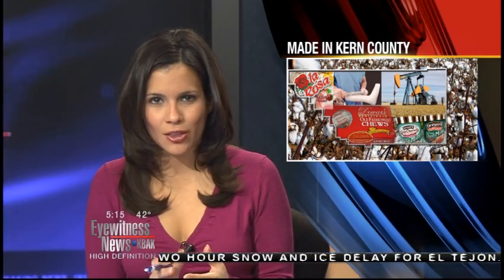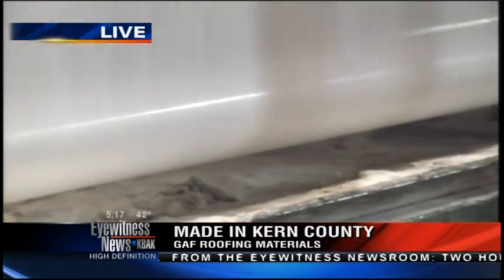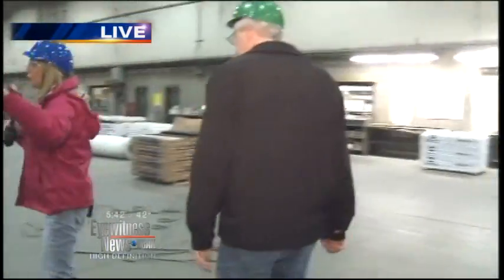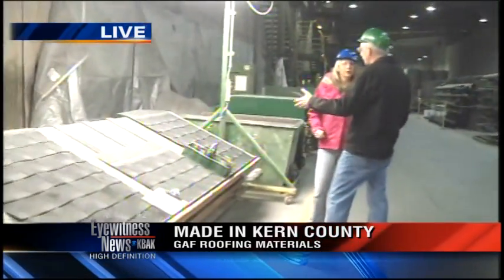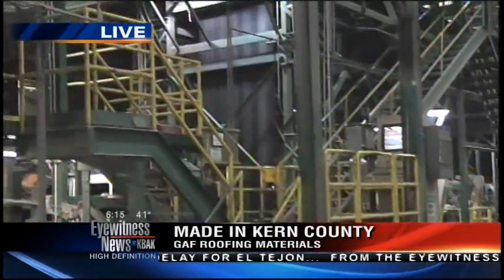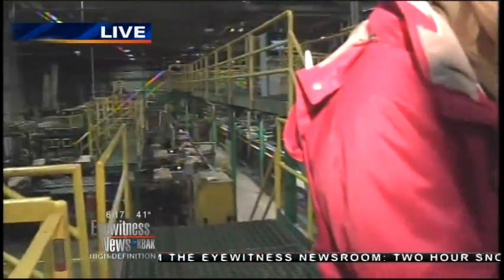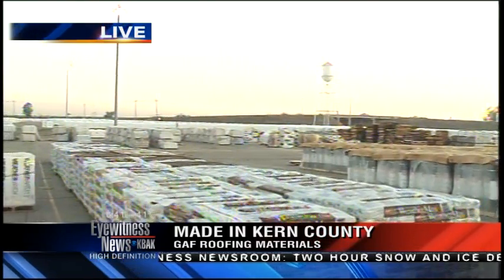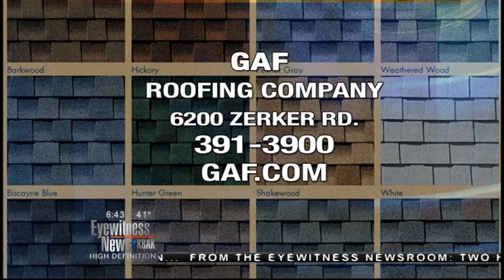Team Cambi goes around Kern County and visits GAF!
Did you know that we have one of the biggest shinggle manufacturing companies in the nation?  Right in our back yards in Shafter!  you have probably driven by this place on the 99 and Lerdo Hwy.  It is the place with the water tower!